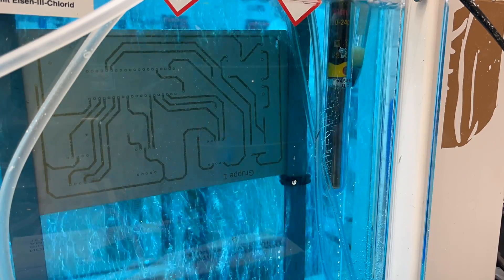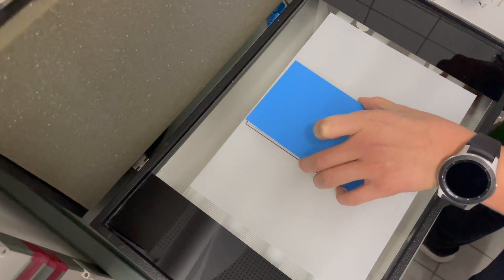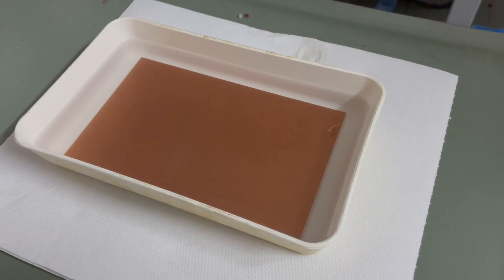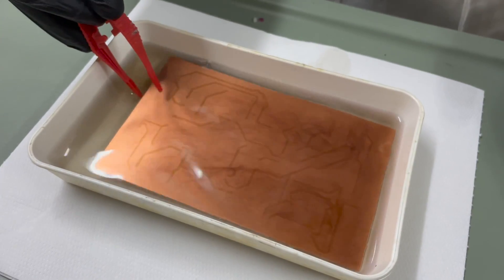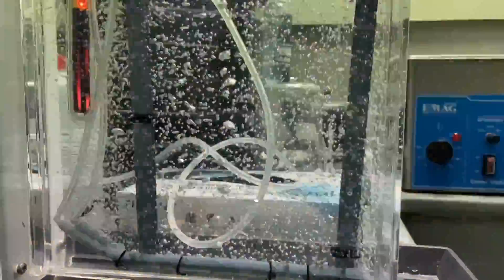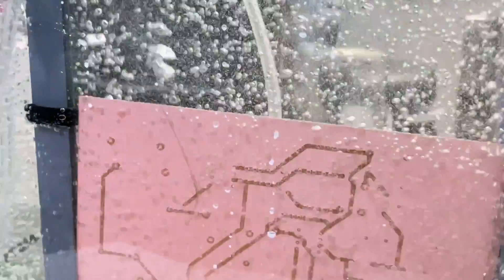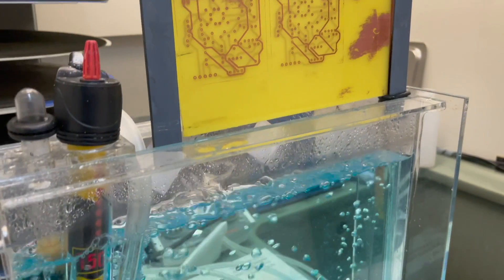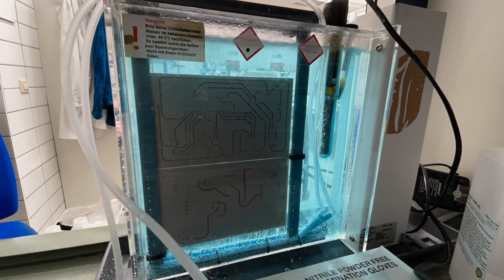How to etch a PCB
PCBs can be milled, lasered or etched, probably the most magical process. This video covers the whole process of etching a PCB.